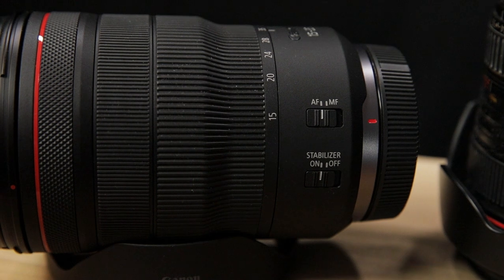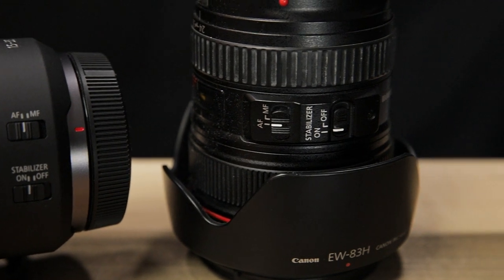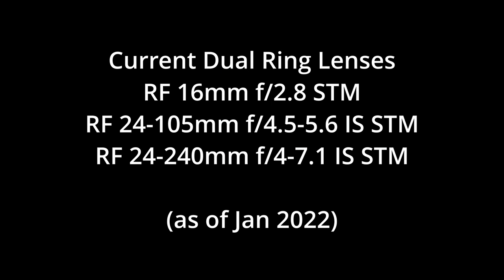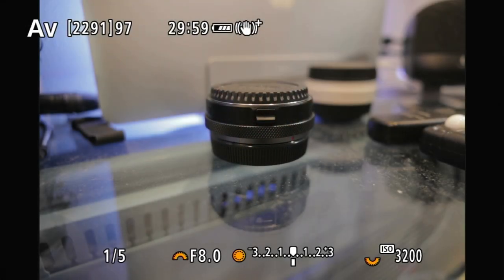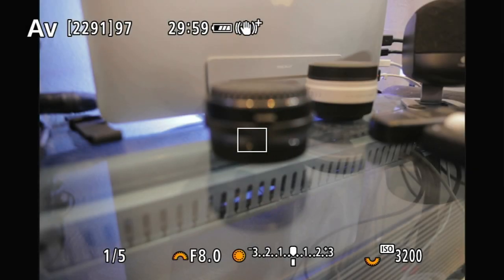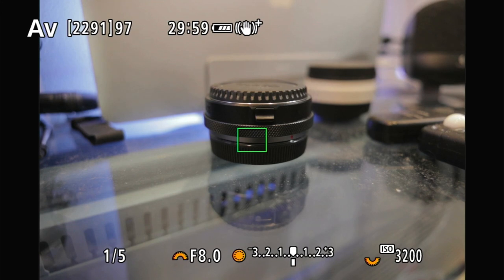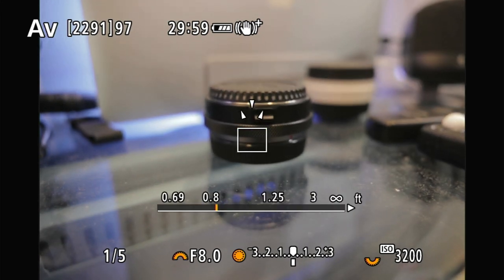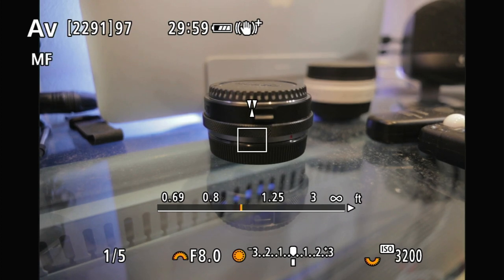Manual Focusing Basics and Limitations on the R5 (Part 1 of 3) - EOS R5/R6 Tip 42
Mirrorless cameras have in many ways revolutionized our ability to focus manually. This video is the first part in a 3 part series looking at the manual focusing capabilities of the EOS R5, and it's siblings. In this video we'll start by looking at how to get into manual focus mode, why that's important, some of the limitations and details of manual focusing on the RF platform, and the limitations of full time manual focusing.

In part 2, the focus will be on the manual focusing aids in the R5. And in part 3 the focus will be on camera settings that directly affect and control manual focusing.

Gear I Use to Make Videos

Chapters
00:00    Intro
01:36    Getting into Manual Focus Mode
02:00    Getting into Manual Focus Mode for Combined Focus/Control Ring RF Lenses
03:43    Manual Focus Mode Idicator (MF Icon)
04:02    Full Time Manual Focusing
05:46    Focusing while Stopped Down
06:50    Operation with Front and Back Button Focusing